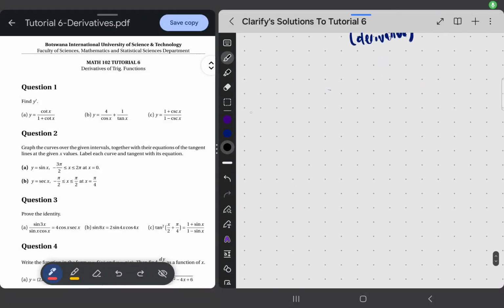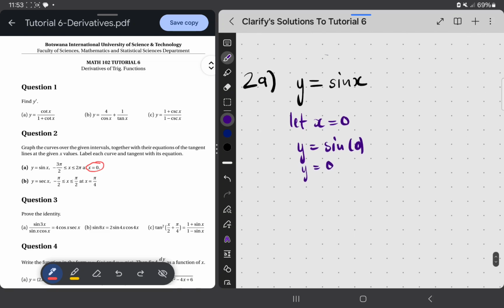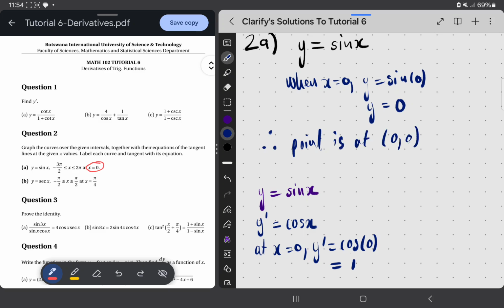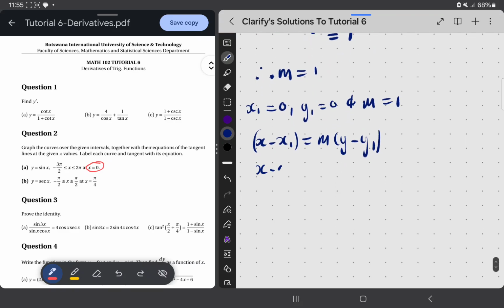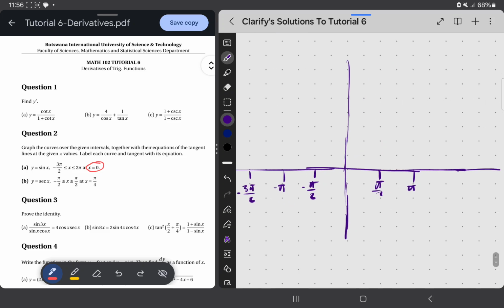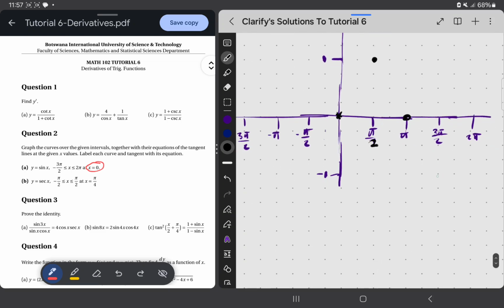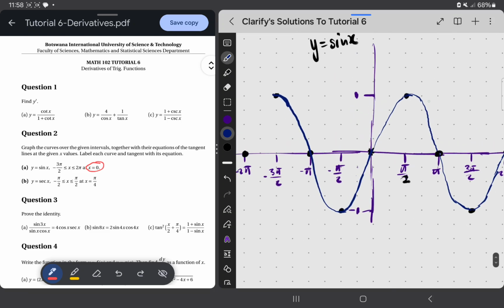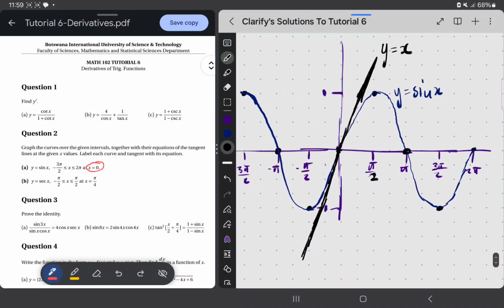2025 Tutorial 6 - Question 2a